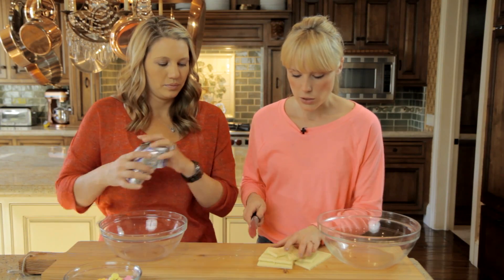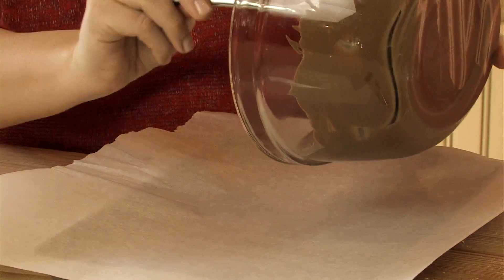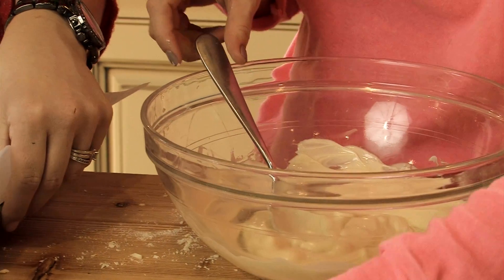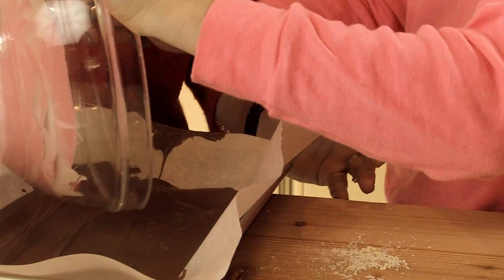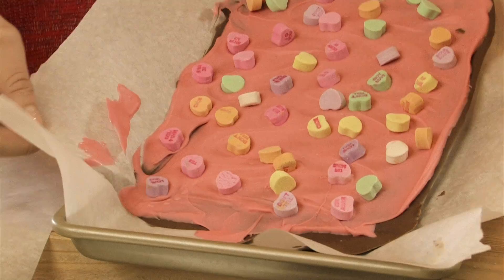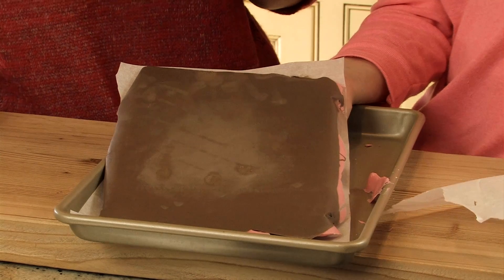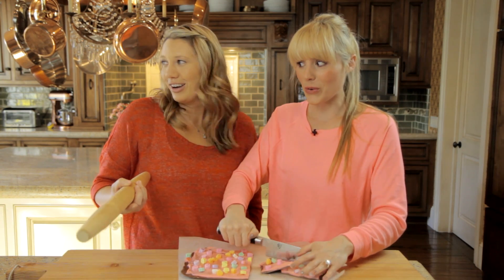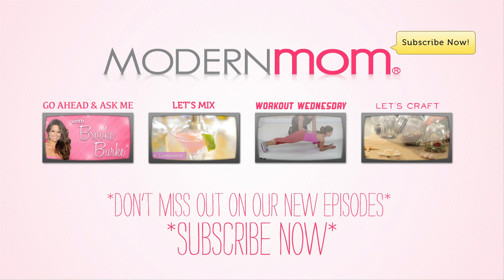Chocolate Bark - Valentine's Day Treat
Want to make a fun and festive treat? and Stacey share a recipe for Valentine's Day bark.

ModernMom is a trusted resource and online community for the "Woman Behind the Mom," with practical tips, advice, videos and information on parenting, pregnancy, family, career, health, wellness, beauty, cooking, crafts and more.